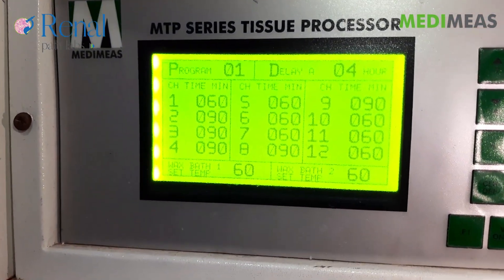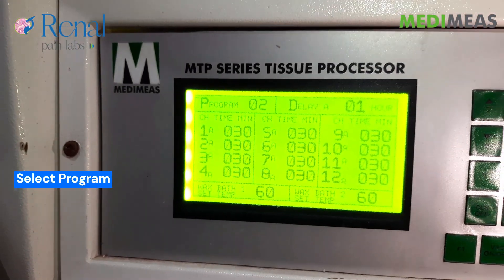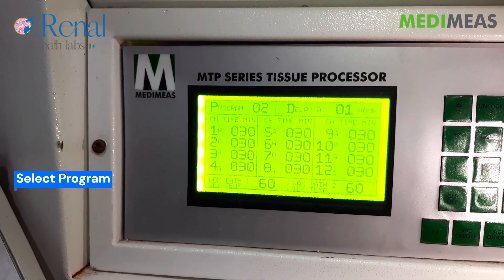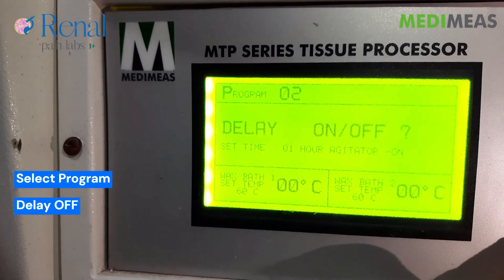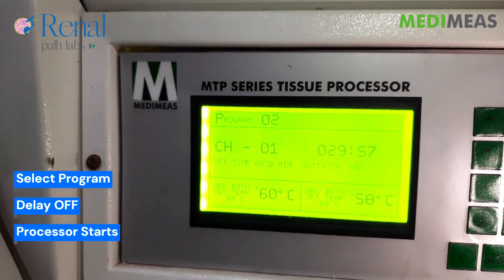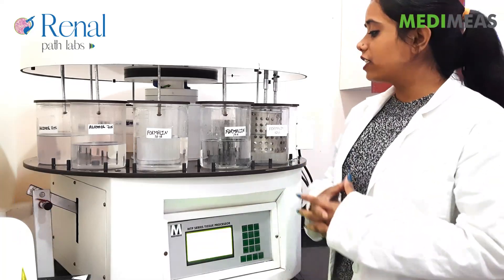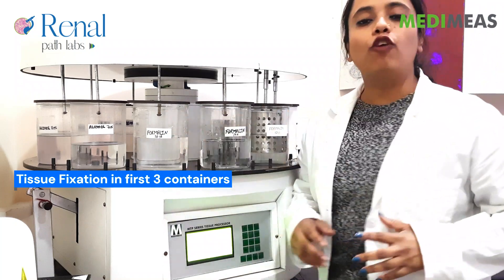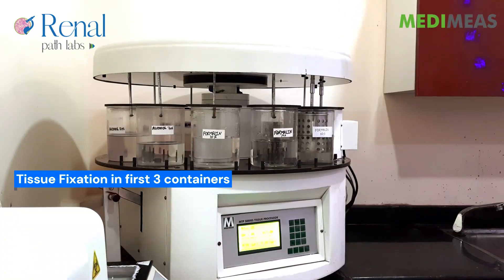Tissue Processing | Renal Path Labs | Histology Science | Priya Singh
Kidney Biopsy tissue processing for Light Microscopy

Process-
1. First take sample on filter paper
2. Add 1-2 drop eosin and keep that in cassette
3. Dop cassette into the basket and hang on tissue processor.
4. Set program in tissue processor panel (for Kidney biopsy we have selected short process time of 6 Hrs.)
5. Sample basket will move automatically as per the program select.
6. Now when processing complete, tissue is ready for embedding.

Fixation- Fixation is the first step in tissue preservation for pathological diagnosis. Fixation is done by 10% formalin (in first 3 containers)

Dehydration- Removal of the water in the tissue is called the dehydration. Dehydration is done by alcohol in increased concentration (in next 5 containers - 70% alcohol, 80% alcohol, 90% alcohol, 100% alcohol)

Clearing- Clearing is one of the most important step which is a process of replacing dehydrant with a substance which is disable with embedding medium or paraffin wax. (in next 3 containers).

Impregnation- Inter of the wax in the tissue is called impregnation. it is done by paraffin wax. (in last 2 containers).